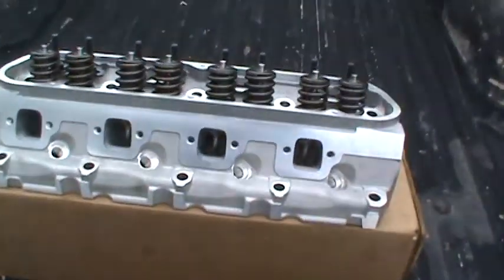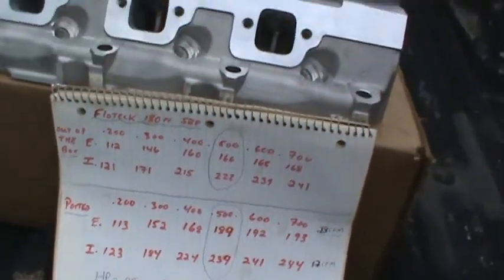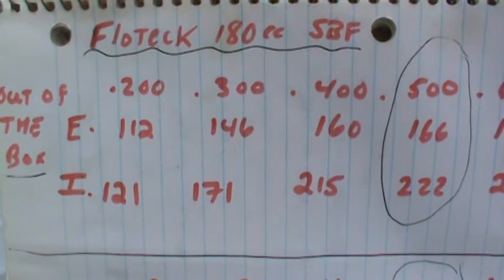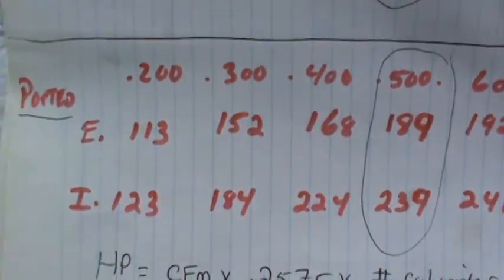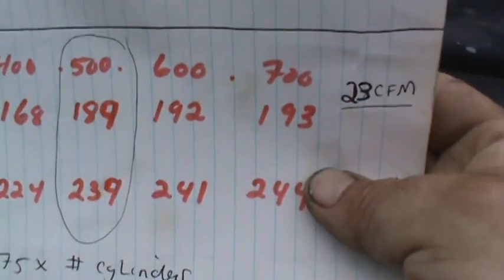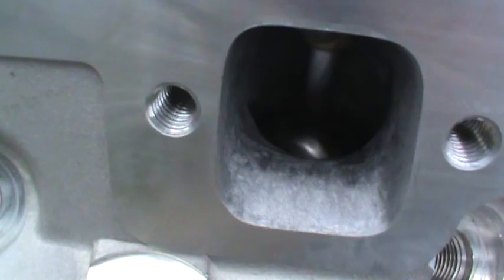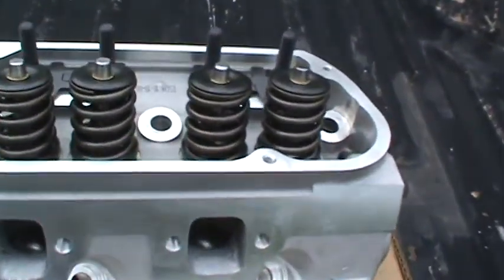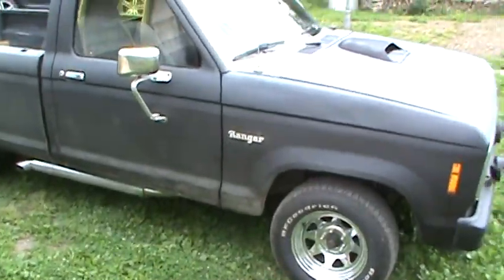Flotek bowl blending flow numbers 180cc sbf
Heads are back! flow numbers verify good results with light effort.